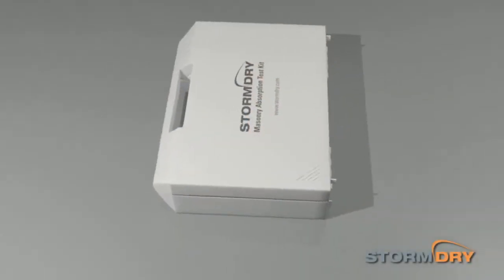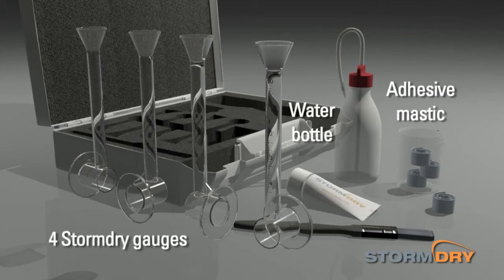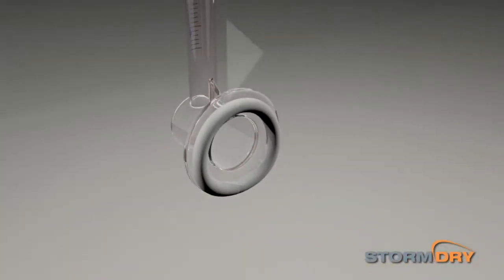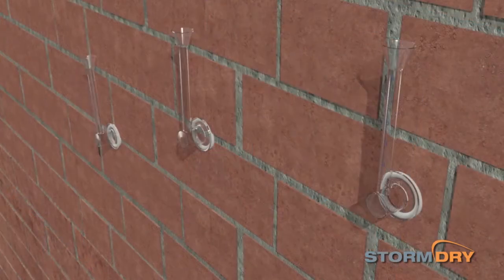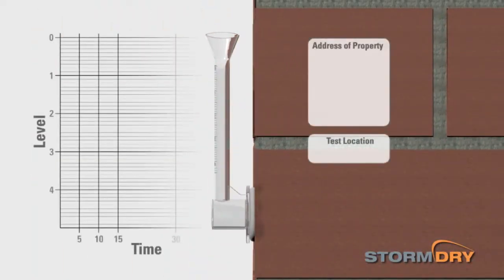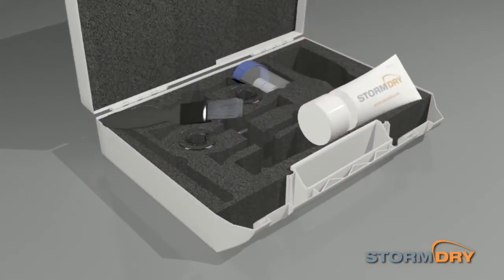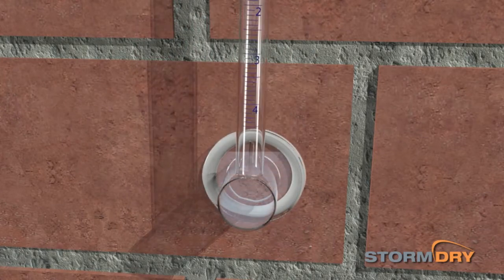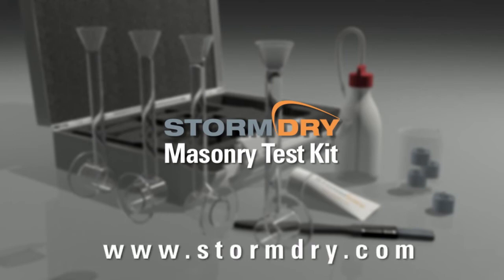Using The Stormdry Masonry Absorption Test Kit - Stormdry Masonry Protection Cream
Stormdry Masonry Protection Cream is a BBA approved deeply penetrating water repellent cream for brick, stone, and concrete. Due to its cream-based formulation it is able to penetrate more deeply into masonry than standard liquid-applied brick sealer products.

It is supplied in the form of a deeply penetrating cream that is applied to the wall surface using a roller or brush. Once Stormdry has been applied to the wall surface in a single coat and will permeate deeply before curing to form a water-repellent barrier for a BBA approved 25 years.

The Stormdry Masonry Gauge can be purchased individually or as part of the Stormdry Test Kit. The test kit contains four Stormdry gauges together with mastic adhesive and a water bottle. A sample tube of Stormdry Masonry Protection Cream and a brush are also included.

To use the Stormdry Masonry Gauge, simply fix it to a masonry surface using the supplied mastic adhesive, then fill it with water to the “zero” mark. The water will then begin to penetrate into the substrate. Record the level of water remaining inside of the gauge at regular intervals by plotting the readings onto a blank masonry absorption graph (can be found above at “Datasheet & Downloads”). This experiment can be repeated elsewhere on the wall to increase the accuracy of the results.

Detailed usage guidelines for the Stormdry Masonry Gauge can be downloaded free of charge in PDF format by clicking on the ‘Datasheet & Downloads’ above this information.